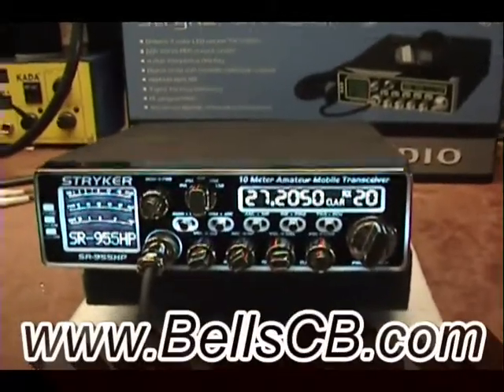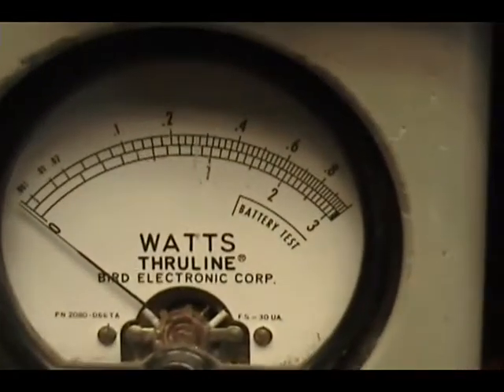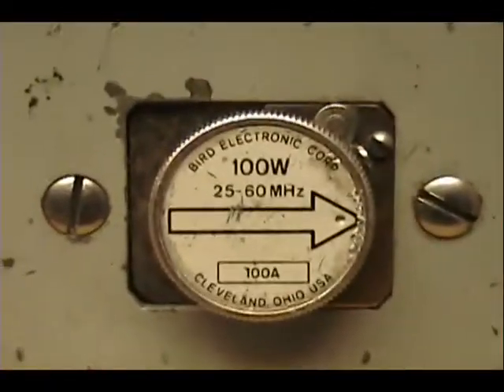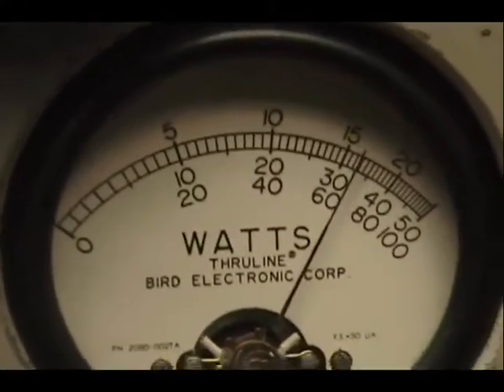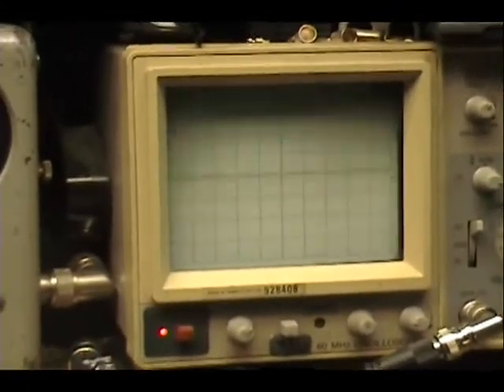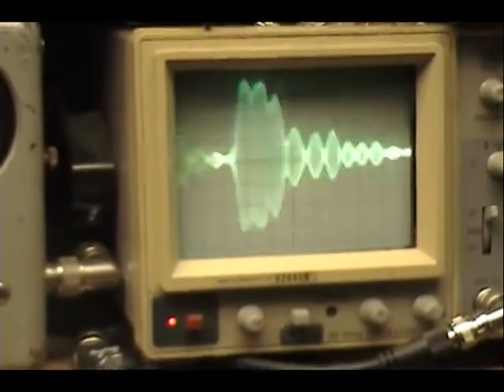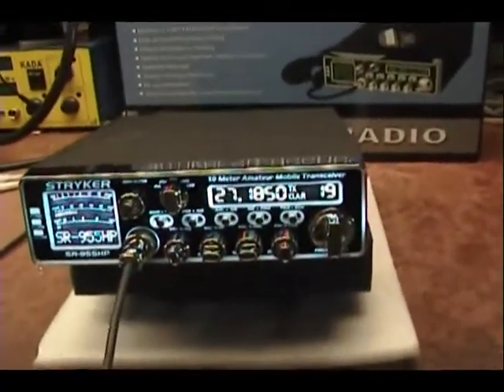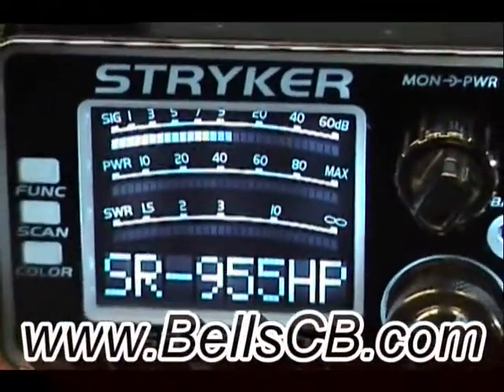Stryker SR-955HPC Tune-up Report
Stryker SR-955HPC Tune-up Report for Cameron in OH on 9-27-12